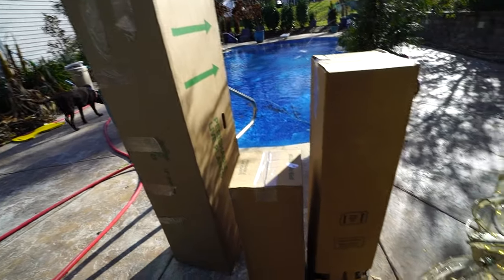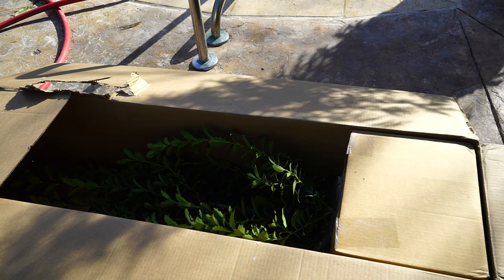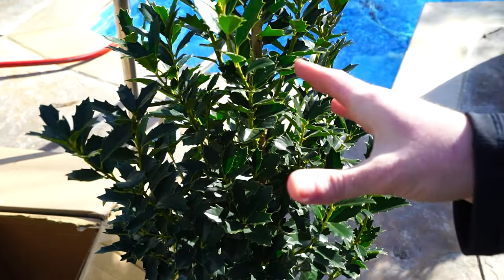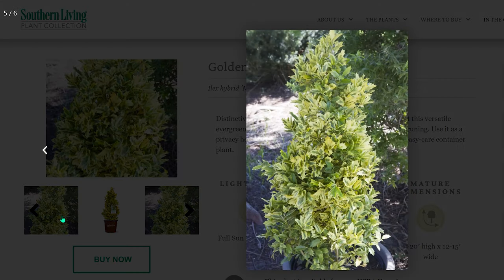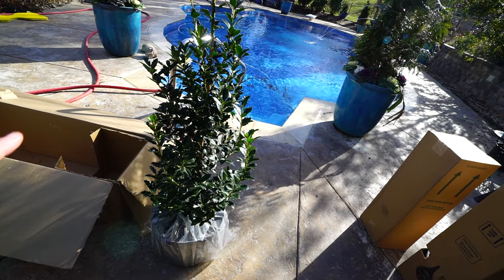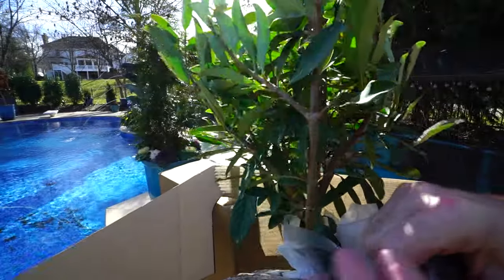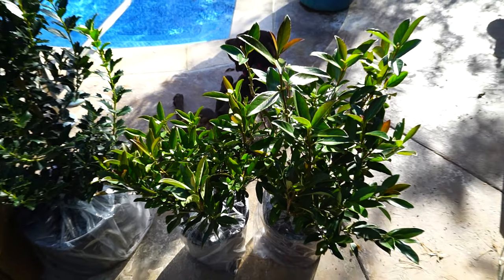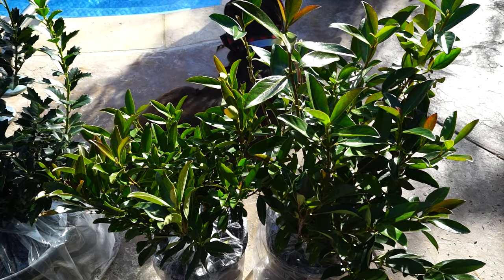New Plants From Walmart! || Quick Growing Evergreen Privacy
Last time it was southern living plants from the Home Depot and this time I have more plants from Southern Living plant collection, but these are from shopping online at Walmart. Walmart's price along with a good deal that day with my Rakuten browser extension gave the best price.
In the video I talk about the wonderful Oakland Holly and Coppertop Viburnum from the Southern Living Plant Collection. These are fast growing trees and shrubs that make for quick evergreen privacy hedges or privacy screening.

Gardening Supplies
GE LED 32 watt Grow Light PAR 38